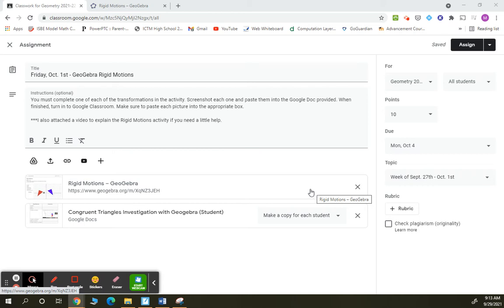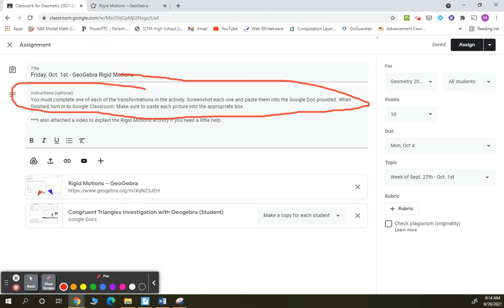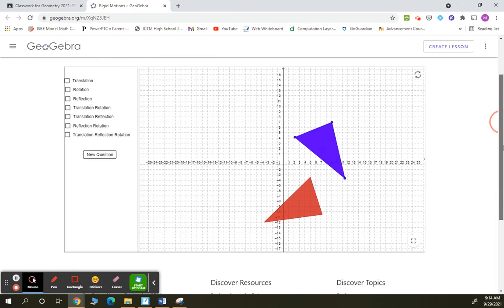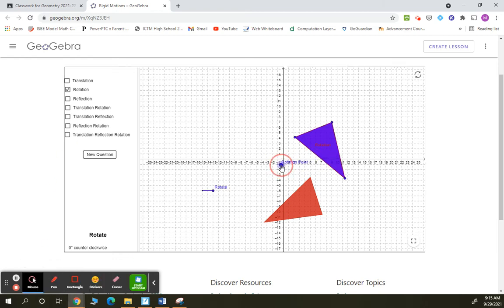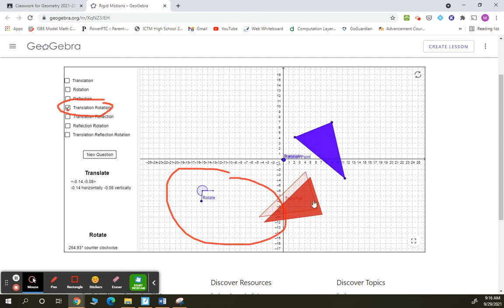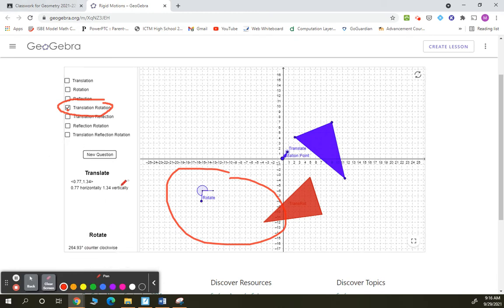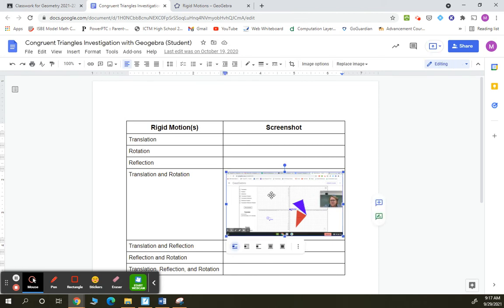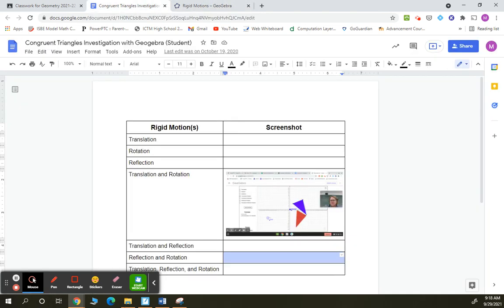GeoGebra Rigid Motions Help Video